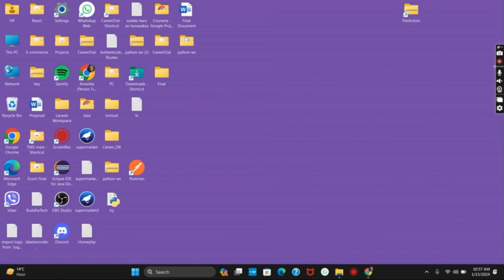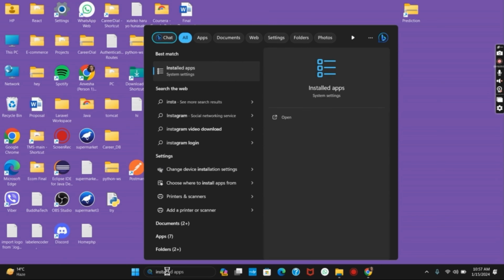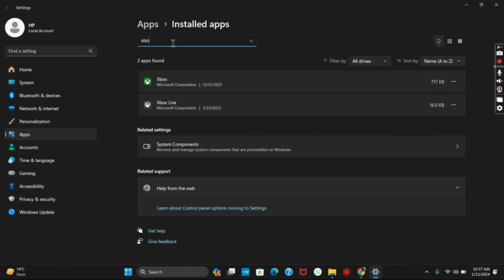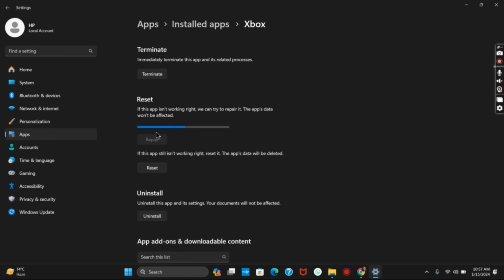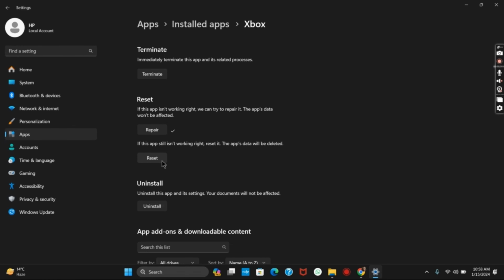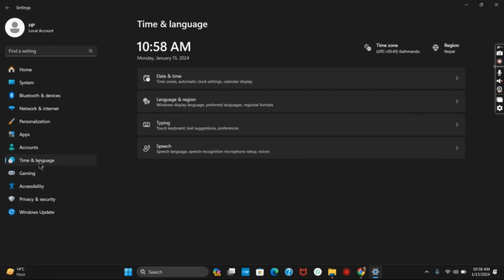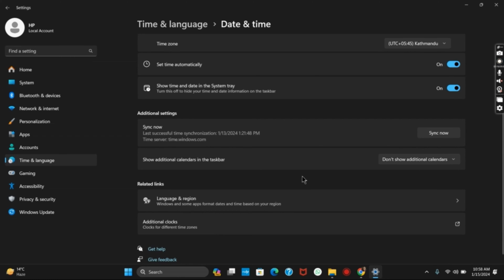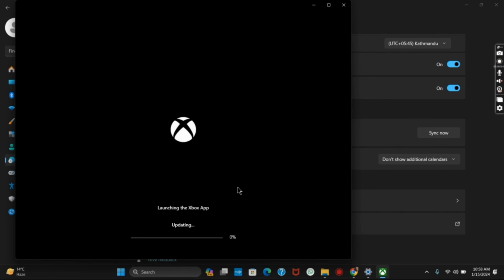Fix Xbox Game Bar Voice Chat Not Working In Windows 11/10 (2024 EDITION)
Having trouble with the Xbox Game Bar voice chat not working on Windows 11 or Windows 10 can be particularly bothersome, especially for gamers who rely on voice communication for multiplayer games. This 2024 guide is tailored to help troubleshoot and resolve issues with the Xbox Game Bar voice chat feature, ensuring an optimal gaming experience.

In this tutorial:
0:00 - Introduction
0:05 - Fix Xbox Game Bar Voice Chat Not Working in Windows 11/10 (2024 EDITION)

We'll walk you through a series of troubleshooting steps including checking microphone permissions, ensuring the correct audio devices are selected, updating audio drivers, as well as exploring the network settings that might affect voice chat functionality. Each step is thoroughly explained to help you diagnose and fix the problem, restoring your ability to communicate effectively in-game.

Resolve Xbox Game Bar voice chat issues on Windows 11 and 10 by following this comprehensive and updated 2024 guide!